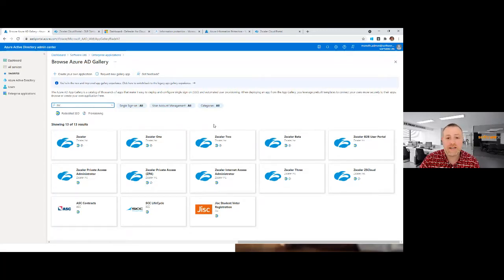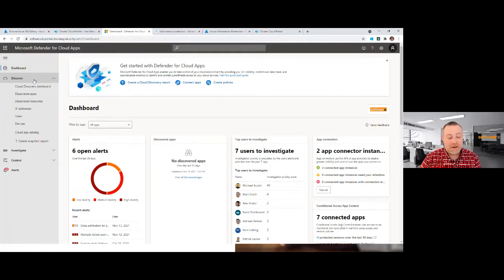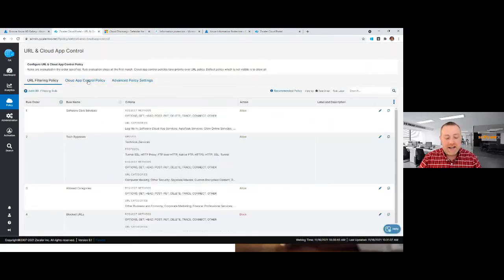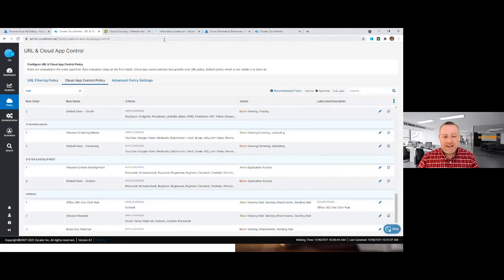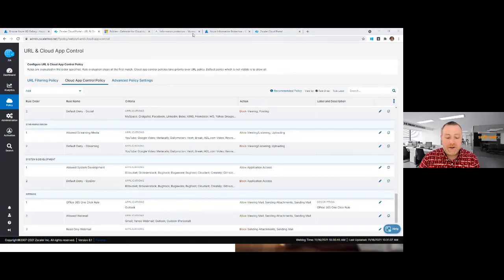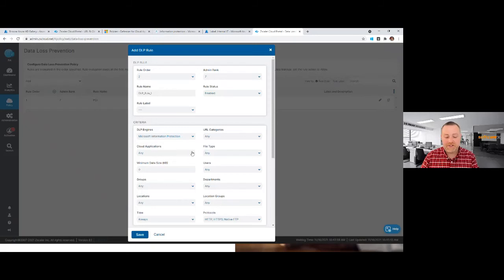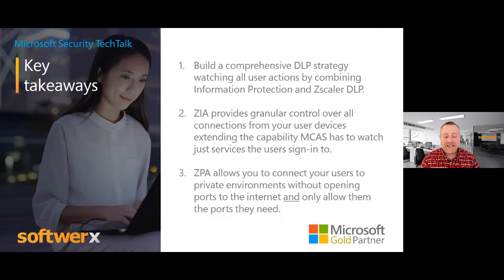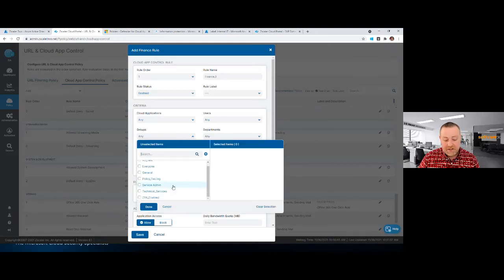November TechTalk - Integrating Zscaler with Microsoft 365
This Microsoft Security TechTalk covers the basics of Zscaler’s approach to SASE and Zero Trust to secure sensitive data, connect users securely from anywhere, while managing access to apps outside the datacenter with granular controls.
Agenda:
Understanding Zscaler
How Microsoft and Zscaler work together
SASE & Zero Trust configuration for data, users and apps